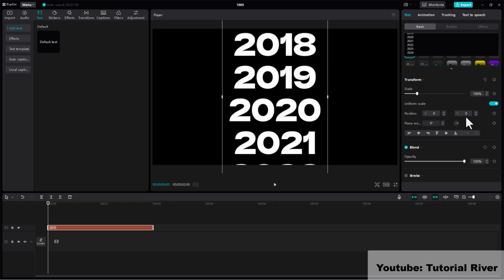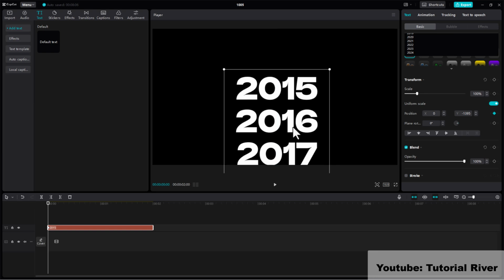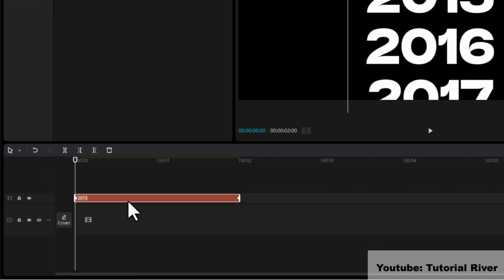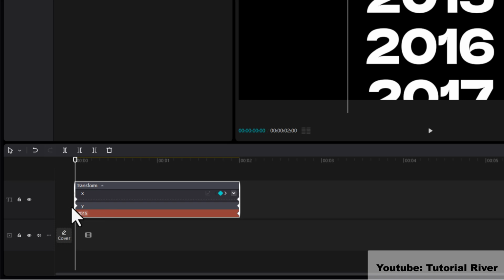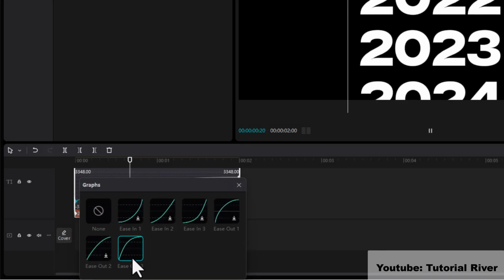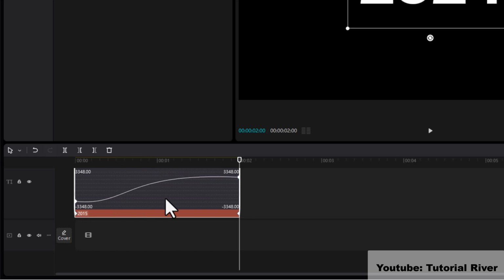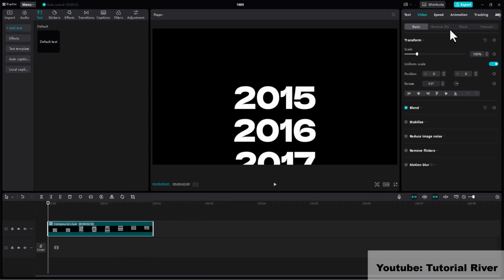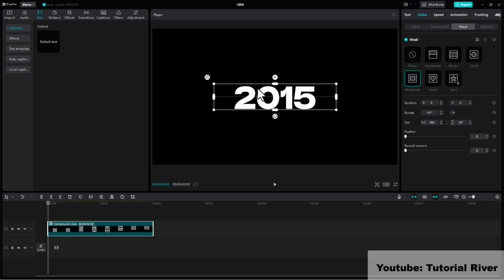How To Make Scrolling Timeline Animation In Capcut PC | Full Guide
This tutorial shows you step-by-step how to make scrolling timeline animation in capcut PC. Learn how to SCROLLING TIMELINE YEAR animation in capcut PC

0:00 Intro
0:04 Make Scrolling Timeline Animation
1:19 Outro